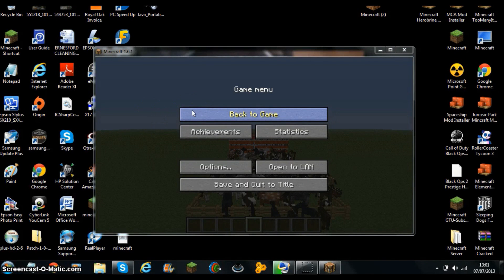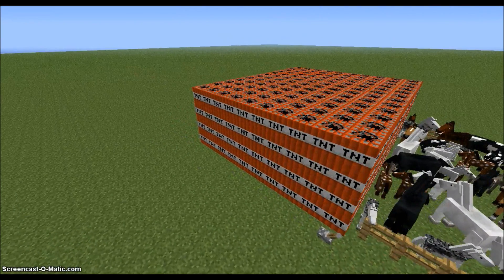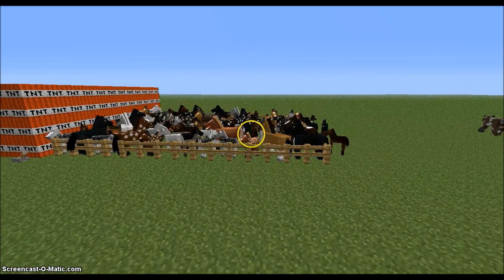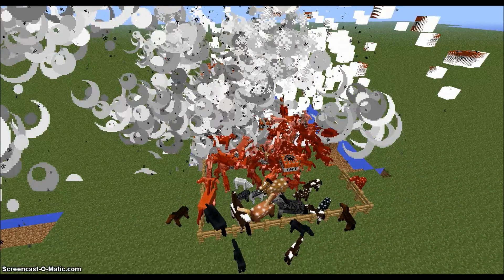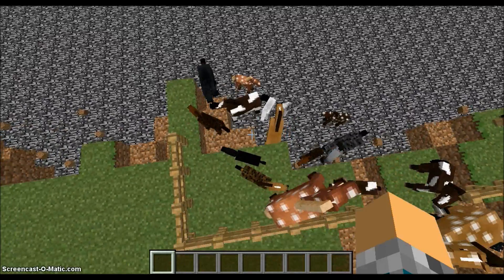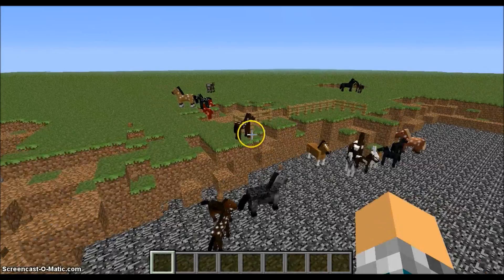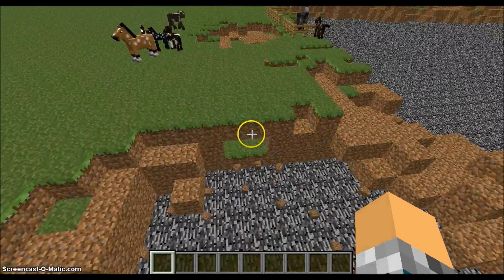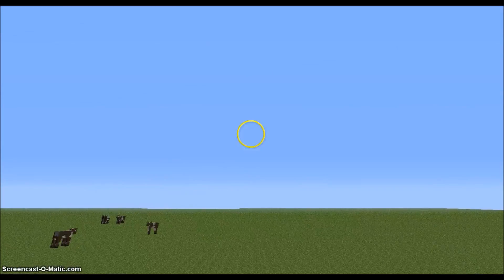Minecraft 100 TNT Vs 100 Horses!